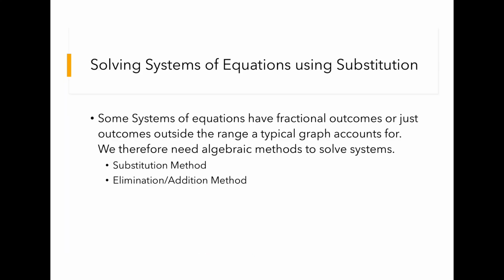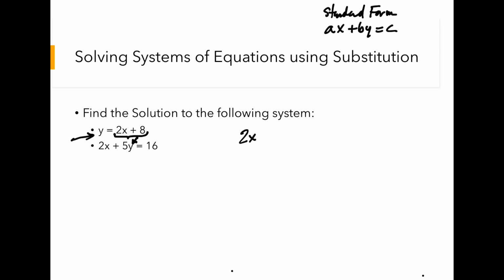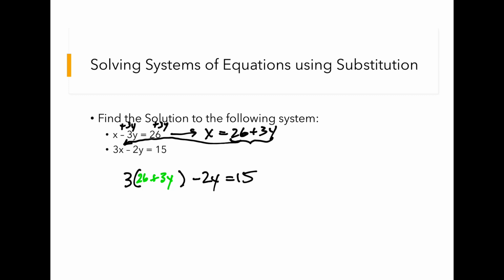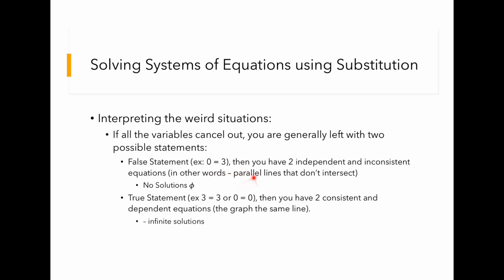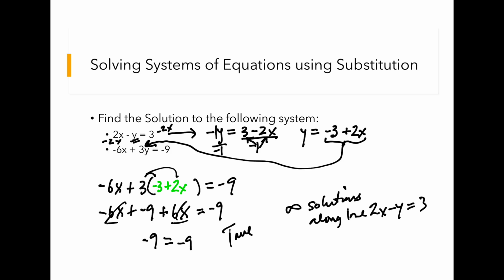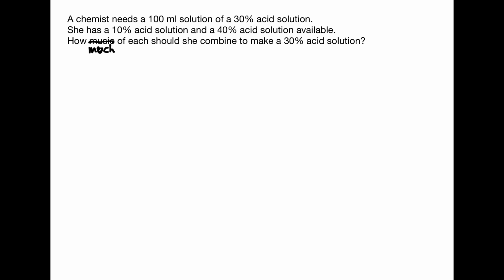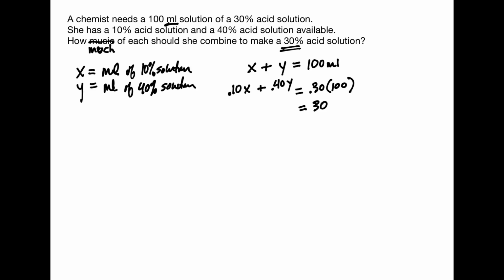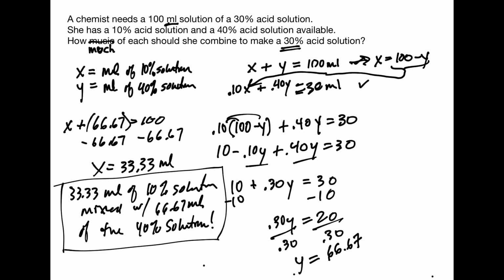Solving Systems of Equations using Substitution